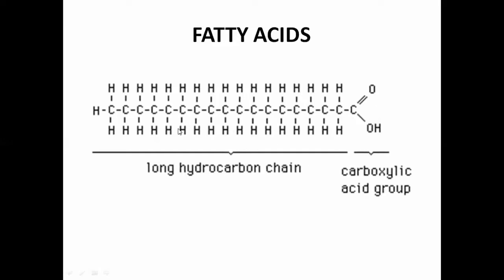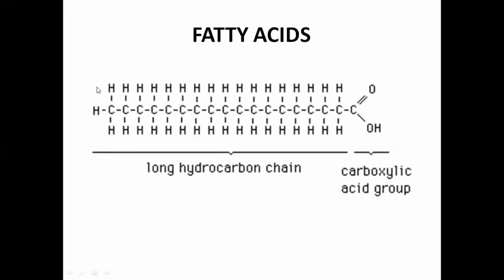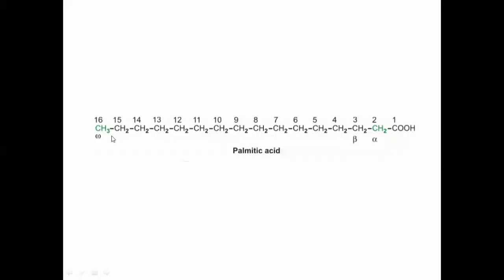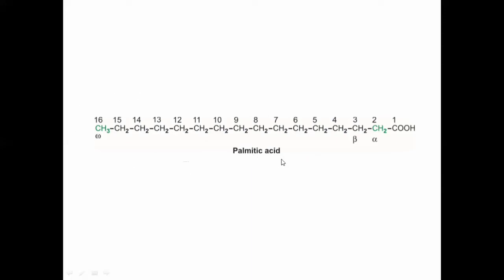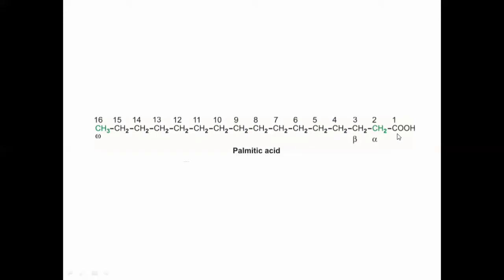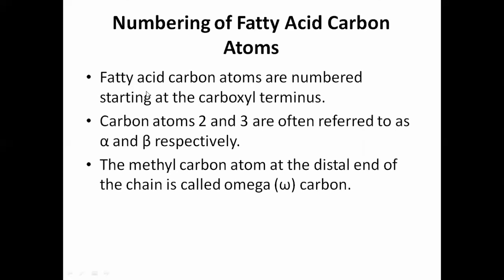Numbering of Fatty Acid Carbon Atoms| Lipids | Metabolism of Lipids| Medical Biochemistry Lectures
Numbering of Fatty Acid Carbon Atoms Lipids
Metabolism of Lipids
Lecture#35